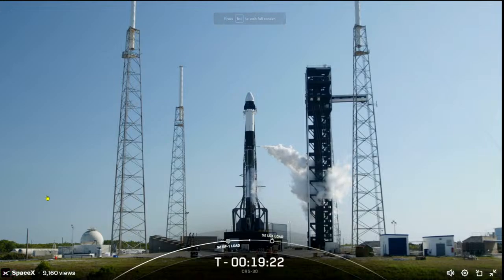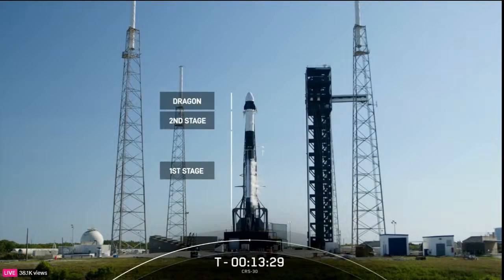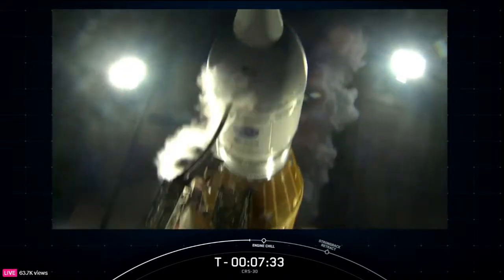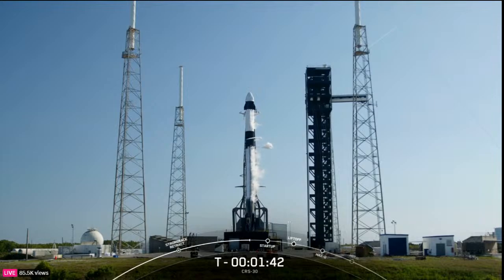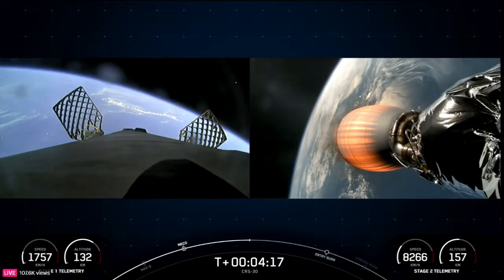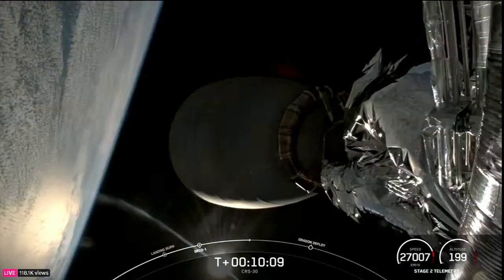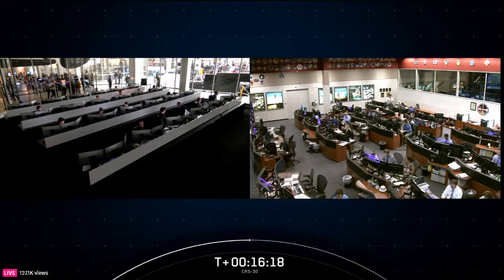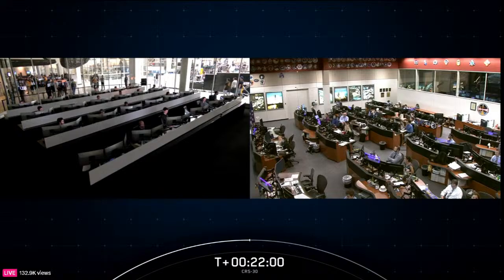Falcon 9 Block 5 | CRS Spx-30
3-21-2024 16:55 EDT. From SLC-40, CCSFS, Florida.